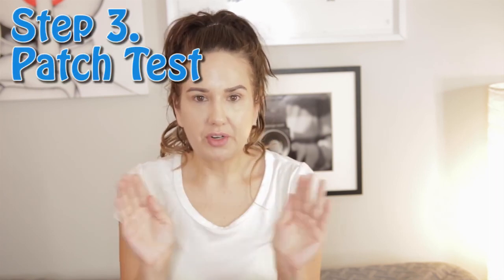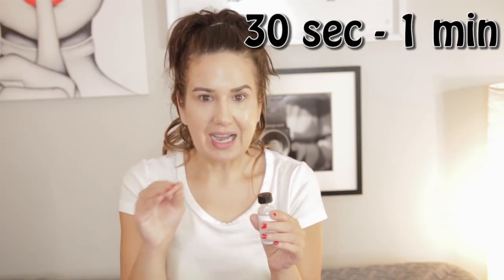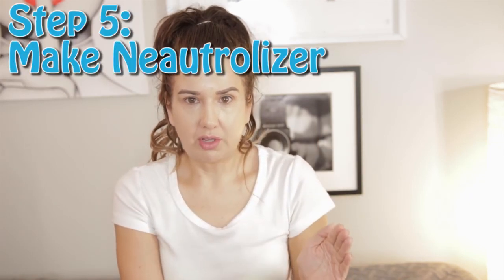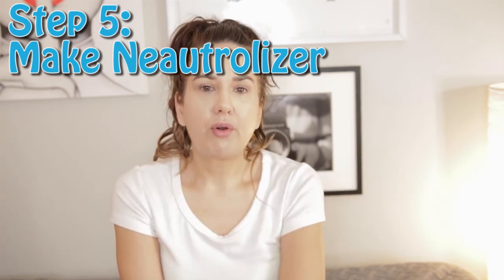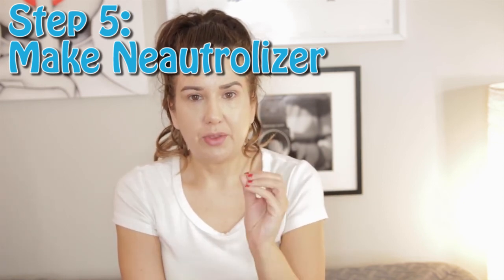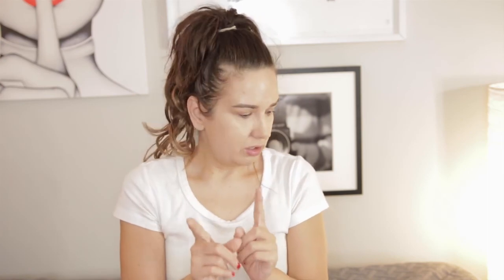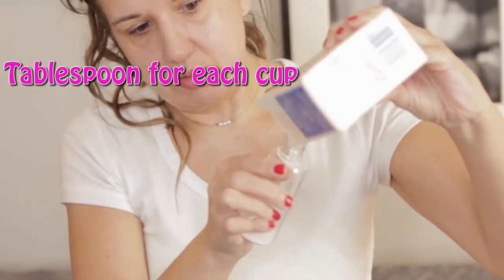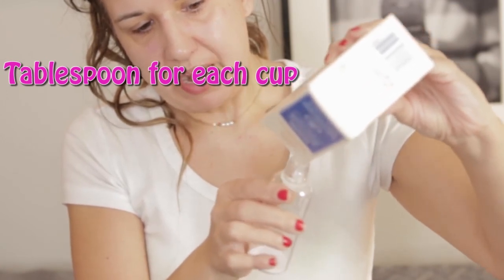Glycolic Acid 30% Peel at Home * With 5 day updates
30% glycolic acid every week for 30 seconds to a minute.
Depending on the PH and free acid content of the 30% glycolic acid peel, weekly treatments may be excessive depending on your skin's reaction to the peel.  If there is not redness, peeling or inflammation following the peel, it may be OK to have it done every week.  If the skin is red and peels after each treatment, weekly applications are probably too frequent. every other week may fit better.

Steps to Peel:
1. Purchase all products
2. Stop all treatments (Retinol, Glycolic, lactic, Vit C) 1 week prior to peel
3. Do a patch test to make sure you don't react negatively to product.
4. Wash face and let dry
5. Make neutralizer
6. Apply an even layer, no pooling or dripping (Alcohol layer, let dry, then Acid)
7. Be careful of blemishes or open wounds on face.
8. Set timer 30 sec - 1 min for 1st time users
9. Rinse face with neutralizer / Do not scrub
10. Rinse face with water
11. Apply Retinol serum and/or Moisturizer
12.  SPF

Planet Eden 30% Glycolic Acid
Peel Neutralizer
Alcohol 91%
cotton squares
Retinol serum
Aloe Vera gel
Thin cotton squares
Daily Moisturizer
Gloves (any brand)
Bottled cold water
Daily Cleanser
Vaseline Petroleum Jelly;

Ebay store

Links to buy Camera equipment, etc...
Canon 70D
Rode Mic
Soft box lighting
Ring light
Boom Pole with Stand for Mic